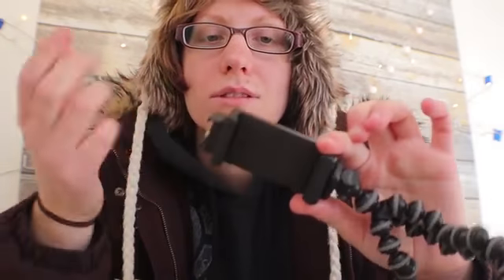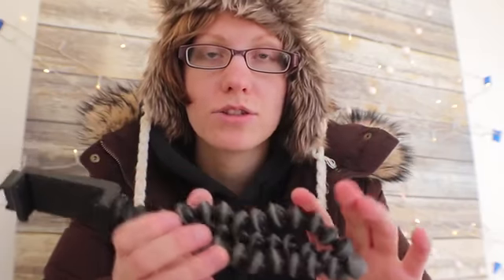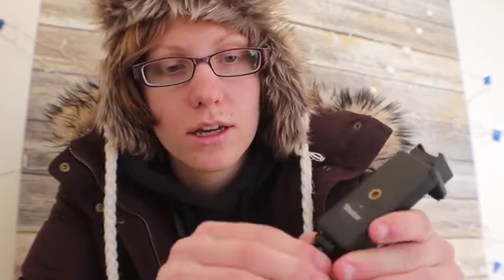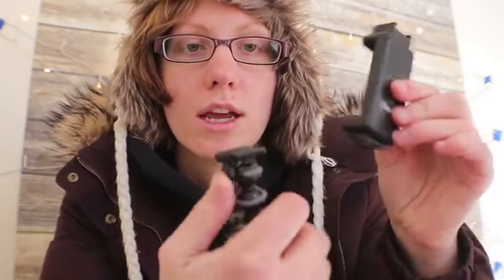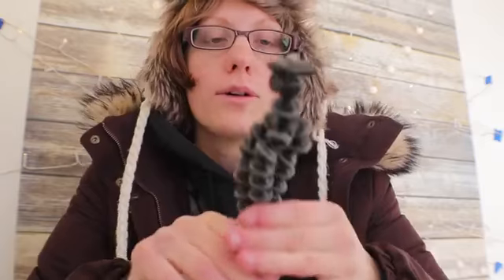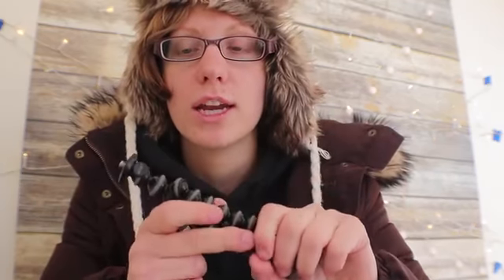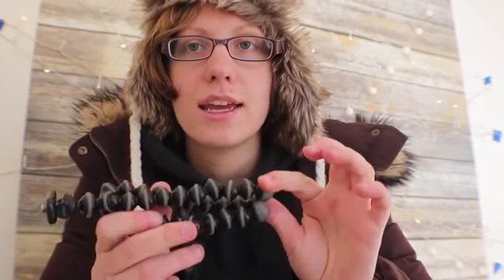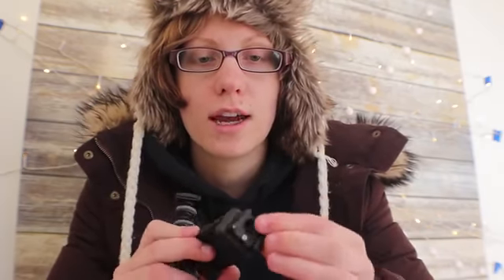Joby Gorillapod Flexible Tripod Hands On REVIEW oN Nature Photography Explorer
Flexible Gorillapod Tripod
With Mobile Attachment for DSLR, Action Cameras, Digital Cameras & Smartphones, Free Phone Holder

Product details.

Suitable for DSLR, Digicam & Mobiles.
Completely Foldable and Secure mounting.
Mobile attachment is compatible almost all mobiles.

Purchase Description :-